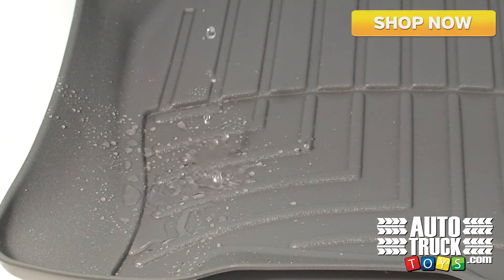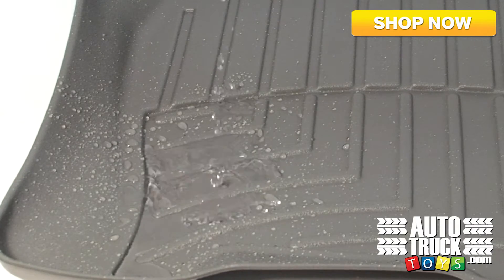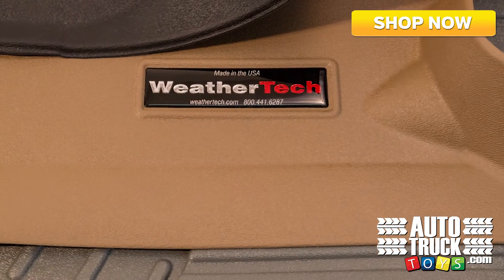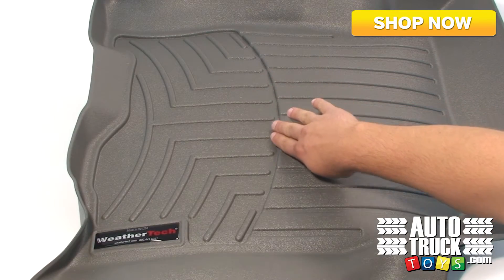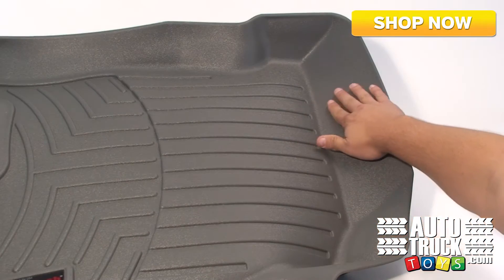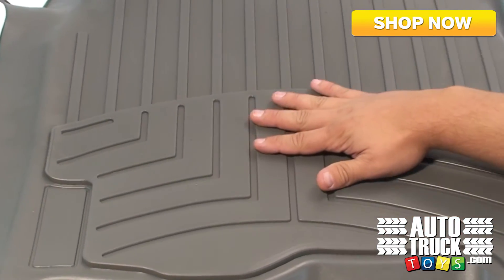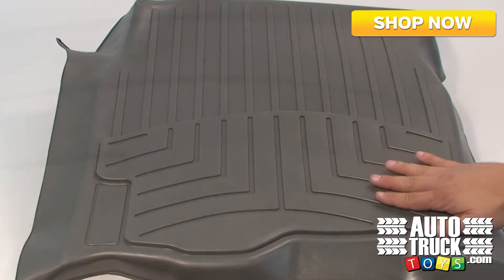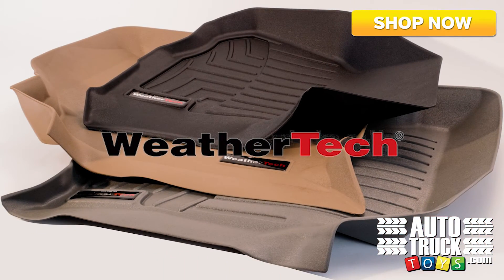Weather Tech Digitalfit Floor Liners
Weather Tech floor Liners help keep your vehicles' carpet looking new all the time. The superior coverage, and perfect fit that Weather Tech Digitalfit floor liners provide are second to none.